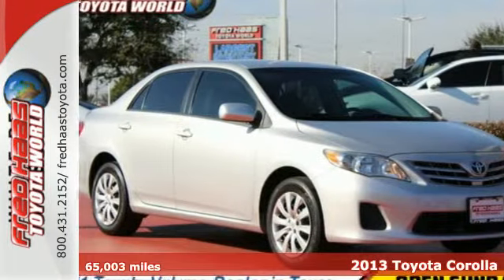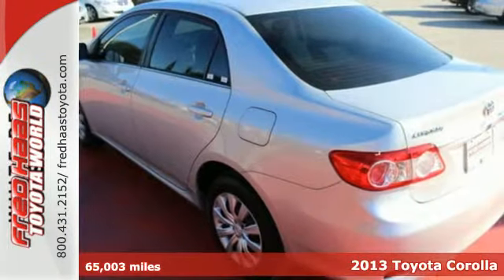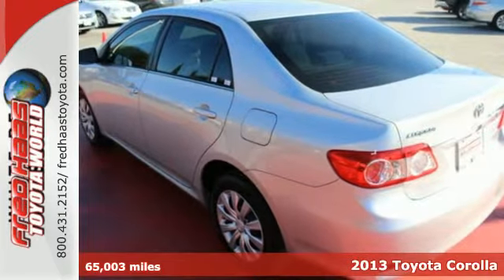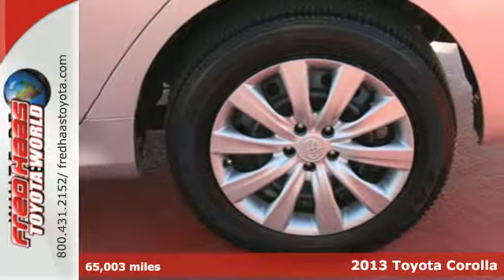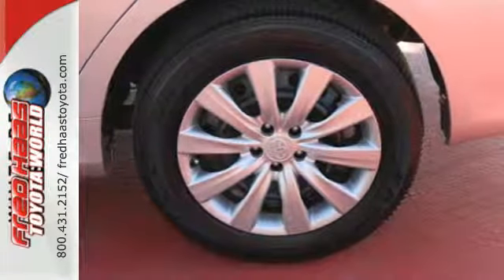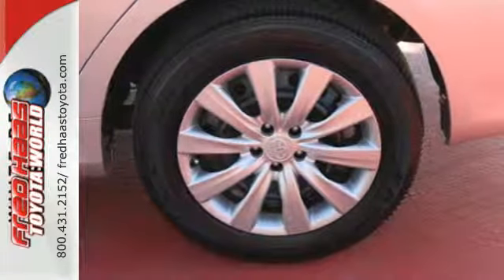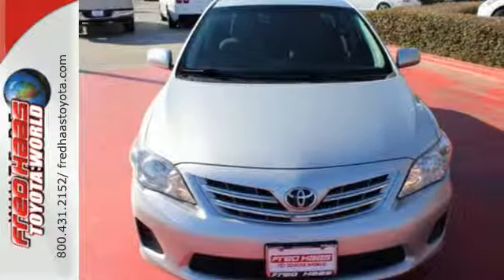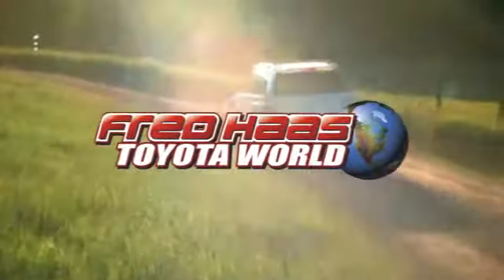Used 2013 Toyota Corolla Spring Houston, TX DP134620T - SOLD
Year: 2013
Make: Toyota
Model: Corolla
Engine: 4 Cyl. 1.8L
Transmission: Automatic
Color: Silver
Mileage: 65003
Stock #: DP134620T
VIN: 5YFBU4EE1DP134620
Scores 34 Highway MPG and 26 City MPG! Carfax One-Owner Vehicle. This Toyota Corolla boasts a Gas I4 1.8L/110 engine powering this Automatic transmission. Torsion beam rear suspension, Tire pressure monitor system, Temporary spare tire.*This Toyota Corolla Features the Following Options *Star safety system -inc: enhanced vehicle stability control (VSC), traction control (TRAC), anti-lock brake system (ABS), electronic brake-force distribution (EBD), brake assist (BA), Smart Stop Technology (SST), Side-impact door beams, Remote keyless entry -inc: panic feature, remote illumination, trunk-release, Rear window defogger w/timer, Pwr windows w/driver one-touch down, Multi-info display -inc: outside temp, current/average fuel economy, average speed, travel distance, trip computer, In-glass antenna, Independent MacPherson strut front suspension, Front/rear crumple zones, Front wheel drive.*Know You're Making a Reliable Purchase *Carfax reports: Carfax One-Owner Vehicle, No Damage Reported, No Accidents Reported, 16 Service Records.*Toyota** Certification*Along with industry-leading heritage comes another advantage: an exceptional coverage policy. With a 12-month/12,000-mile Limited Comprehensive Warranty a 7-year/100,000-mile Limited Powertrain Warranty plus one full year of Roadside Assistance, honored at more than 1,400 Toyota dealers in the U.S. and Canada, we've got you covered. Each candidate for certification can be a current model year vehicle, up to and including 7-year old models, with 100,000 miles or less on the odometer.*Limited Lifetime Engine Warranty *Any Asian import vehicles with less the 100,000 miles on the odometer at point of sale and have been through service, or are 7 years old or newer qualify for a limited lifetime engine warranty.*Stop By Today *Stop by Fred Haas Toyota World located at 20400 Interstate 45, Spring, TX 77373 for a quick visit and a hassle-free deal!

Address:
20400 I-45 North